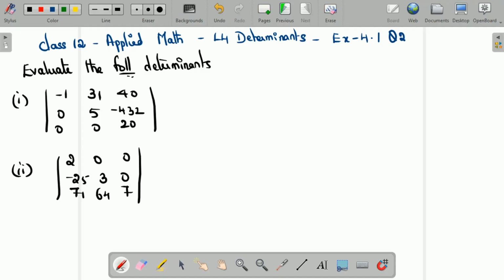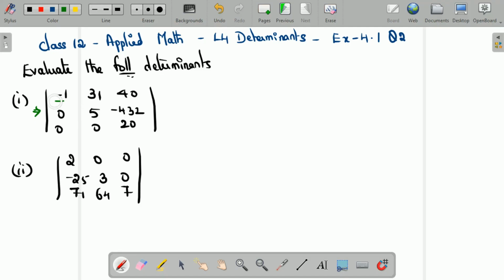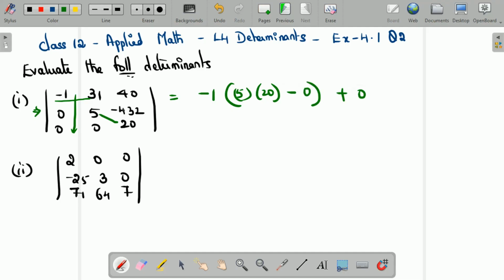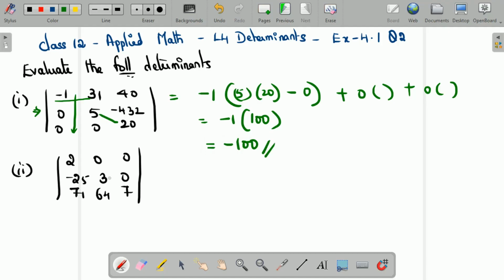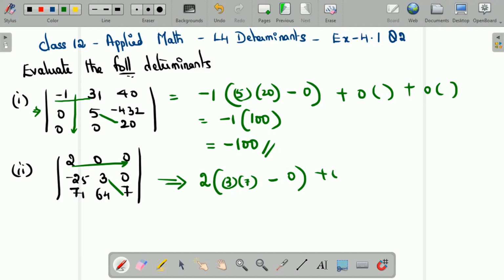Class 12 - Applied Math - ML Aggarwal - L4 Determinants- Ex 4.1 Q2 maths